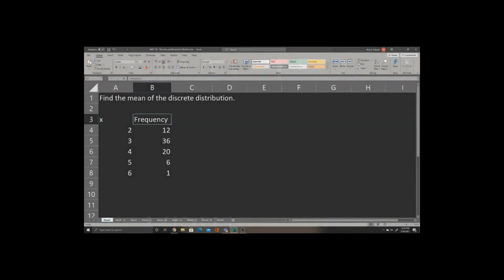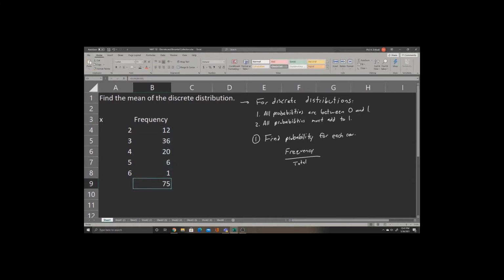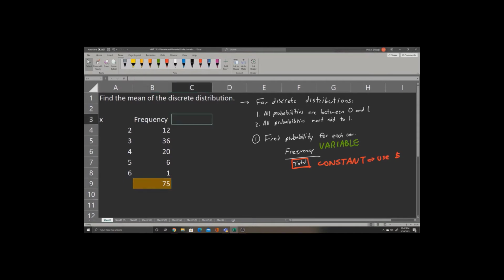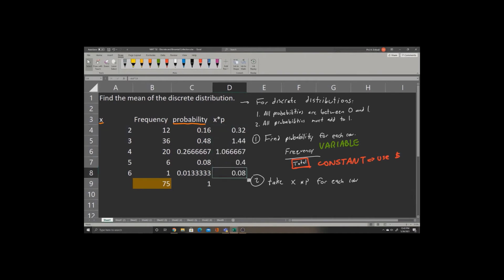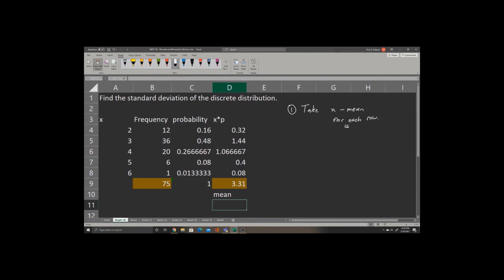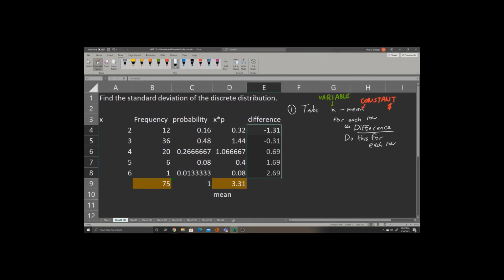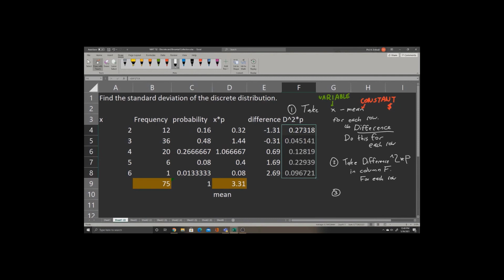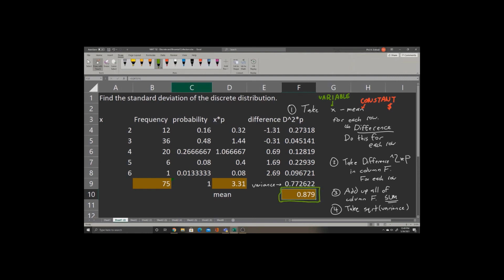MAT 152 Discrete Distributions